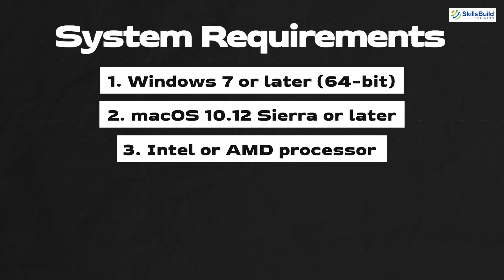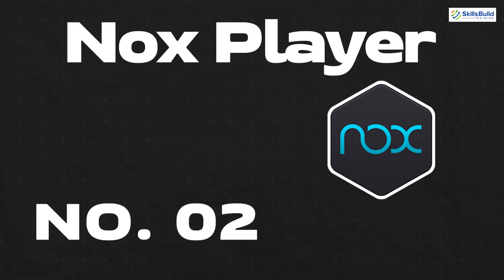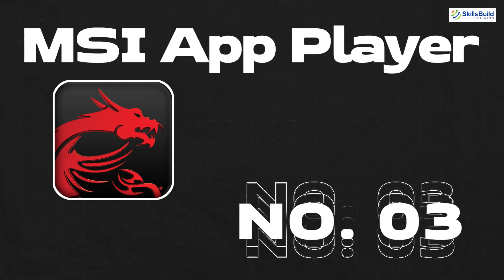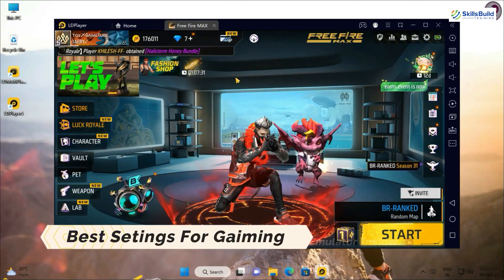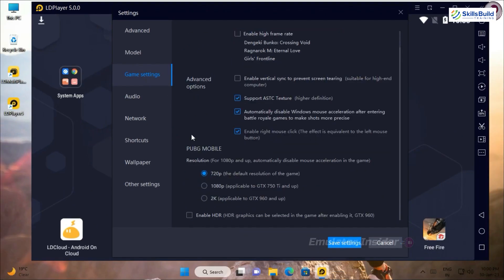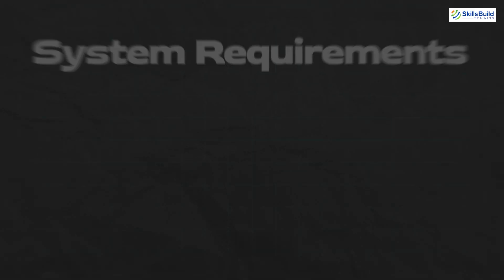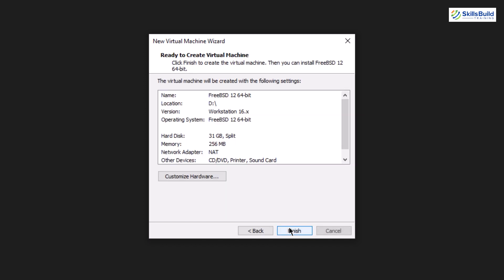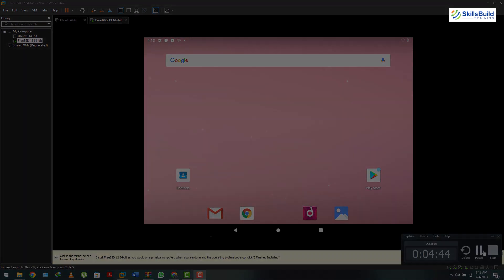7 BEST Android Emulators for PC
Are you looking to run Android apps or play your favorite mobile games on a bigger screen? In this video, we've got you covered with our handpicked selection of the 7 BEST Android Emulators for PC!

*Cybersecurity Protection*

Whether you're an app developer, a mobile gamer, or just someone who enjoys the versatility of Android, these emulators offer smooth performance and a seamless Android experience right on your desktop.

00:12 #1 Bluestacks
01:25 #2 Nox Player
02:20 #3 MSI App Player
03:00 #4 LDPlayer
04:00 #5 GameLoop
04:38 #6 Remix OS Player
05:15 #7 Custom Made Emulator
06:17 Outro